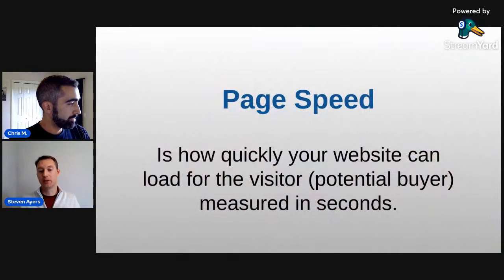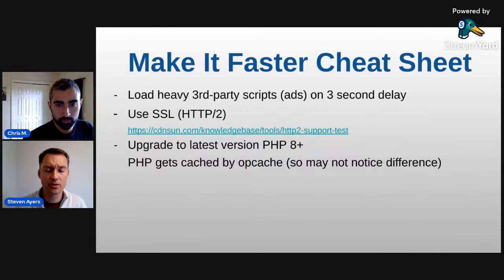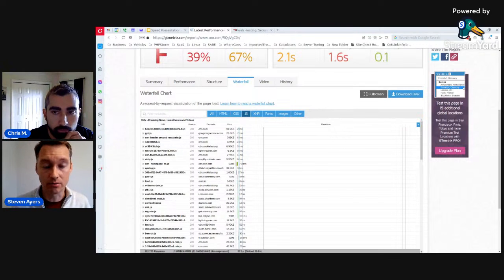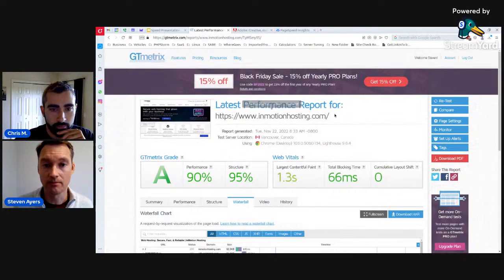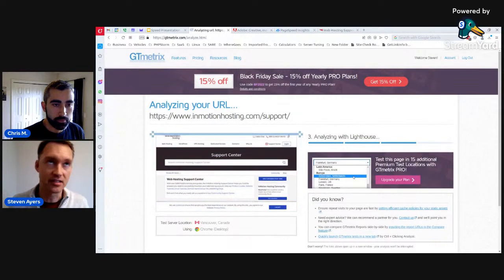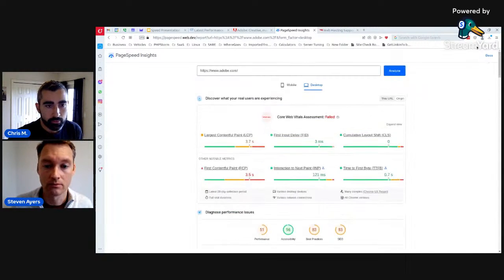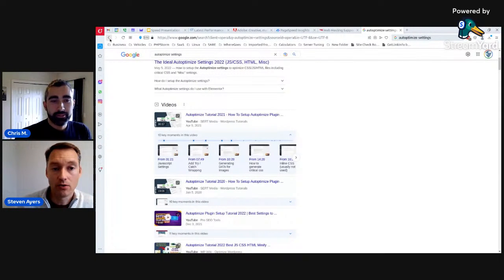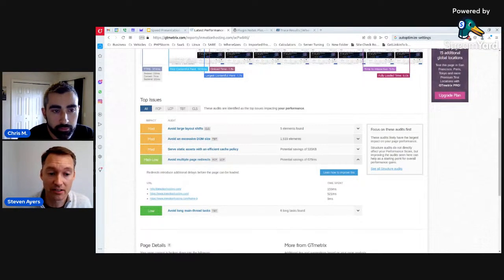Website Performance: Make Your Website Load Faster (Live Presentation)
Learn how to test your website's load performance and then tune it to reduce your load time and increase your conversions rates. Presentation will cover caching, CSS and JS file consolidation, image lazy loading, and more. Your presenter for this event will be Steven Ayers, a full stack developer who specializes in WordPress security and optimization.